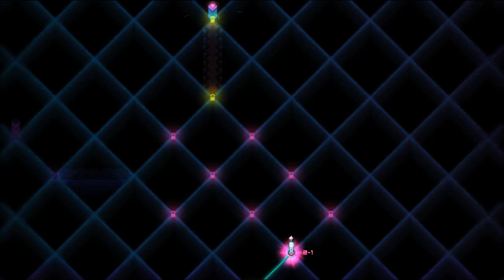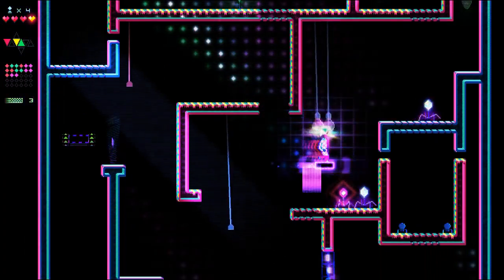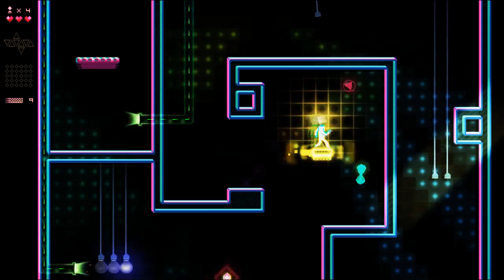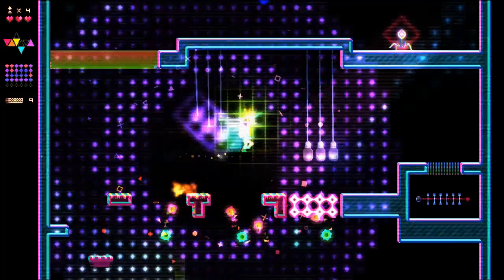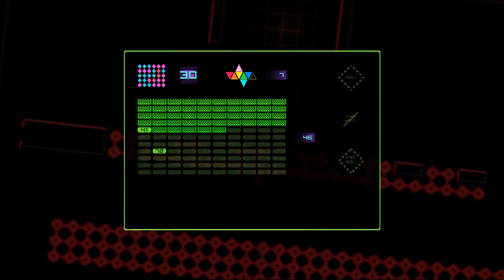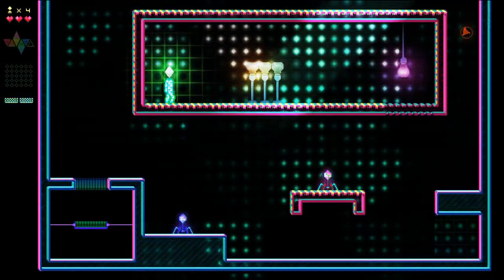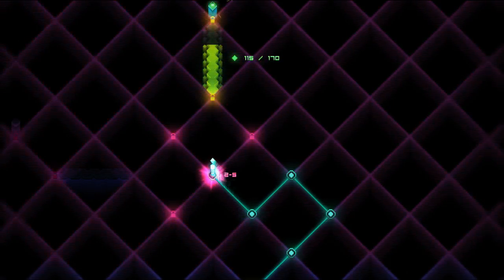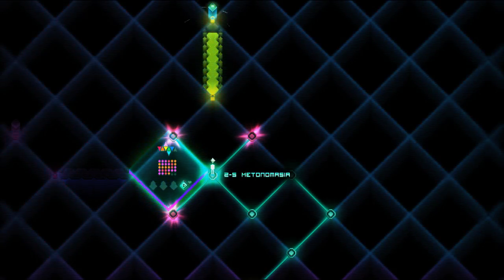Mesmerized - Octahedron Lets Play - EP 02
Youtubers Featured

▼ Find Seapeekay ▼